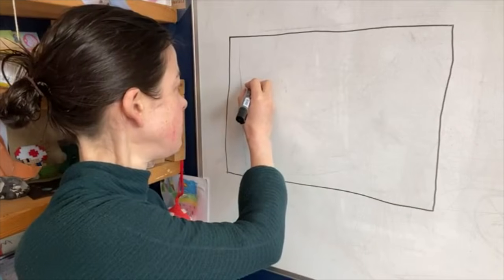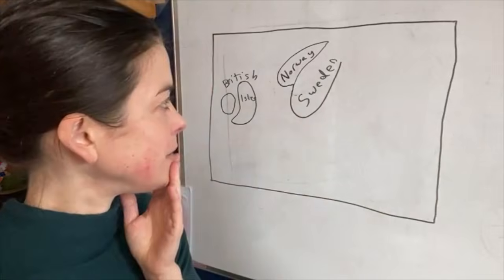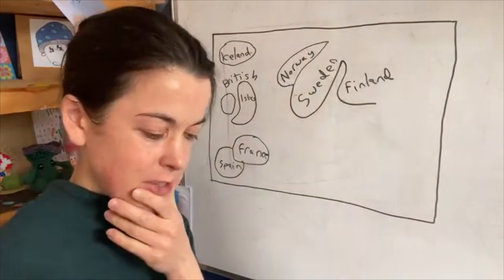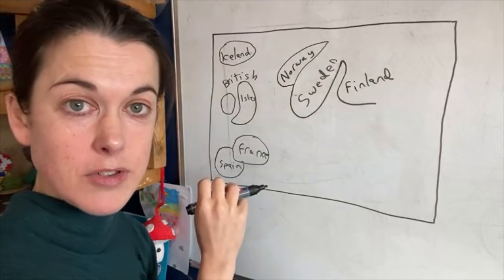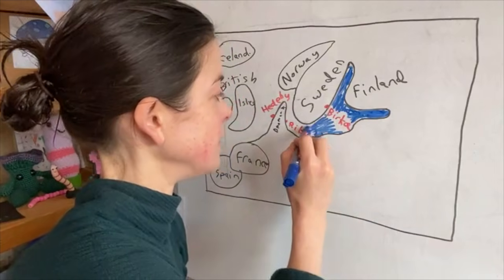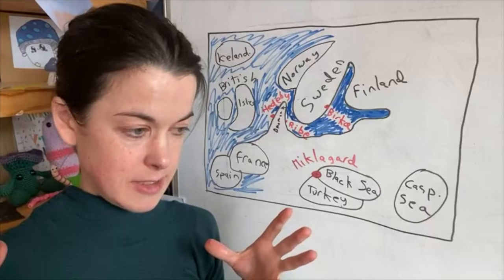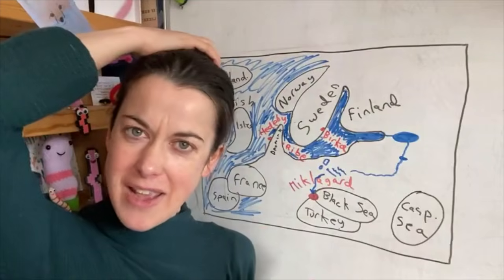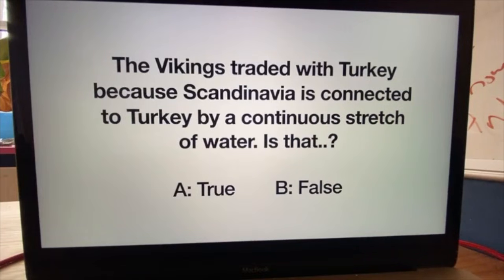Vikings 2: Birth of the Vikings!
I'm a qualified teacher streaming free, weekly lessons for a job! We go DEEP into the subject in a way children of all ages can enjoy.
This term’s topic is The Vikings! SQUEE!
To join in bring: A4 paper, pen or pencil, felt pens.

Be on my YouTube channel or Facebook page at the right time to watch live!
Tuesday 12.30pm Facebook
Wednesday 11am Facebook
Thursday 9am YouTube (This one has no comments running).
Or watch on catch up from my website, where you'll also find optional free print outs the morning of the lesson

HOW ON EARTH IS IT FREE?!
Literally all my lessons are free, I don't teach small classes; what you see if my job! It works because enough people who watch choose to pay me a small amount per month. They receive Theatre of Science magazine as a thank you.